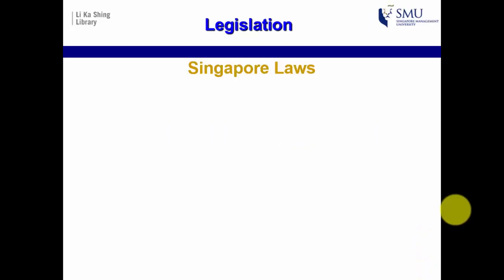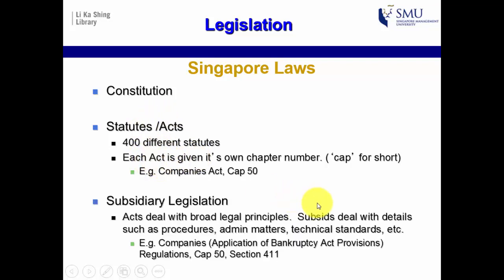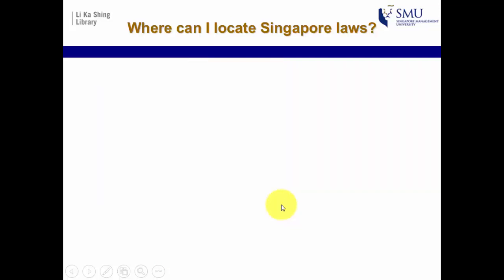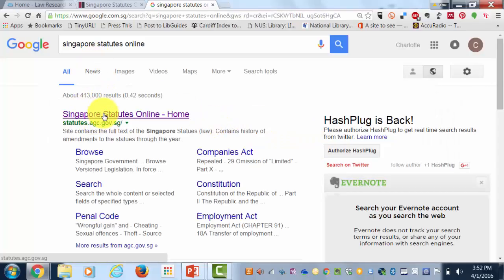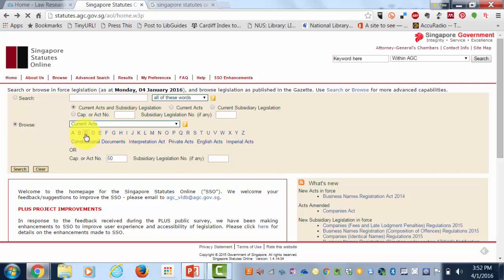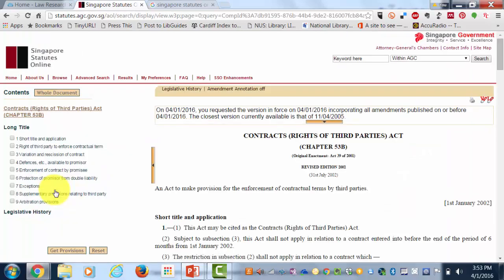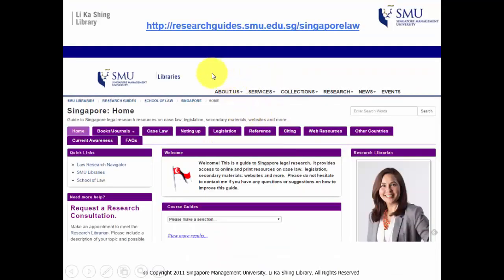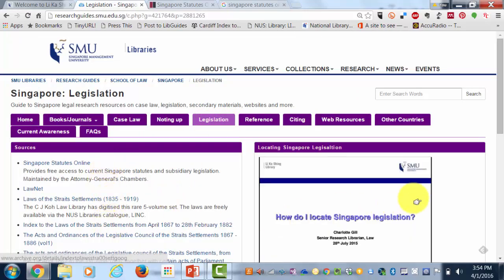Locating Singapore Legislation_Bizlaw